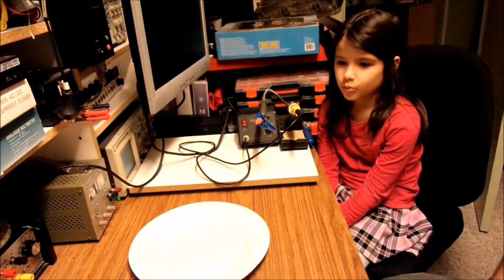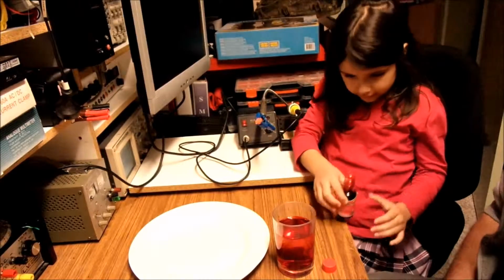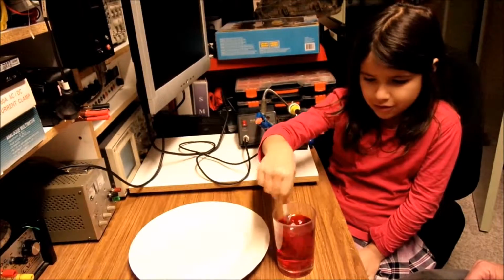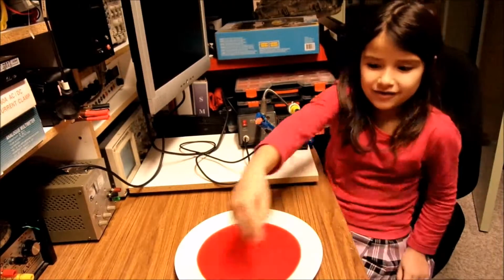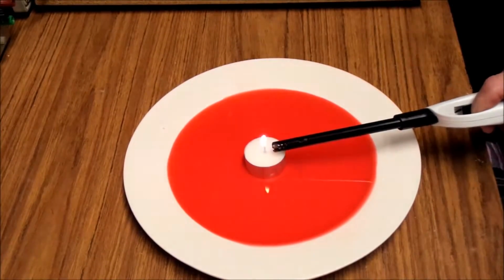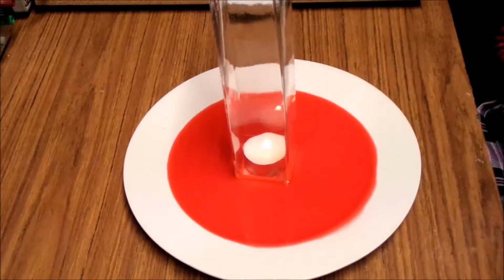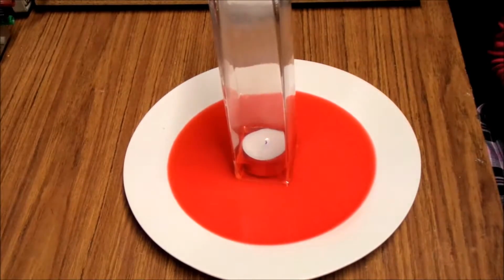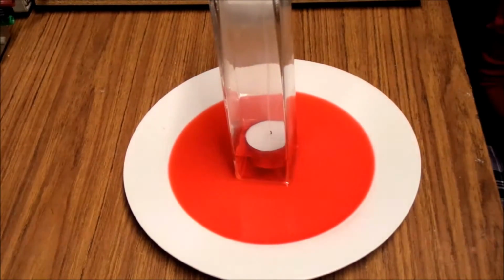Fill A Glass Upside Down Kid's Corner MiracleMAX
What’s so hard about filling up a glass with water? Can you do it with the glass upside down?

See how MiracleMAX & Miss L do this trick.

Have fun!!

Extra sound effects
2001: A Space Odyssey Theme song